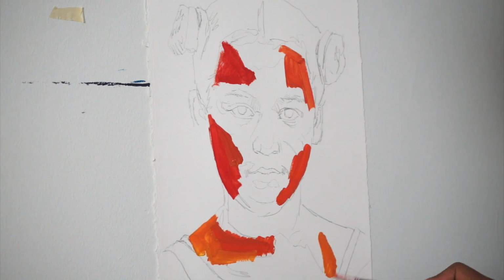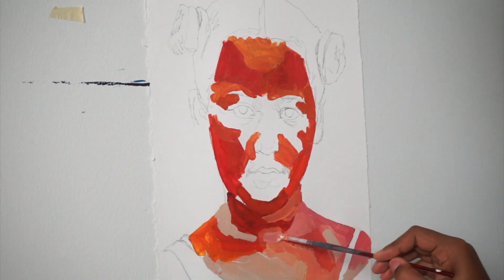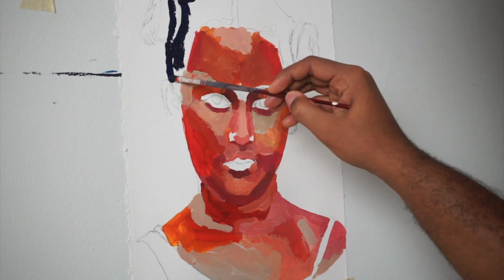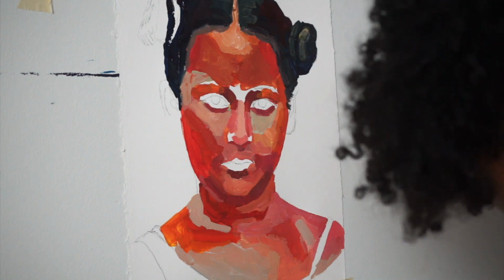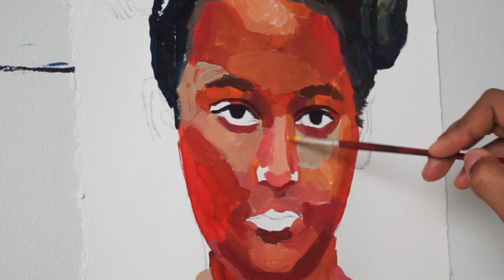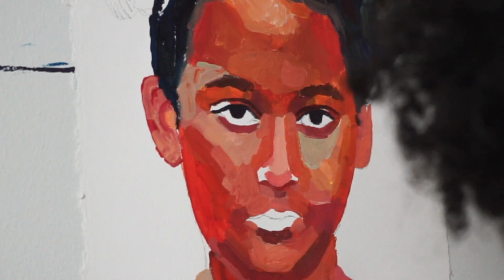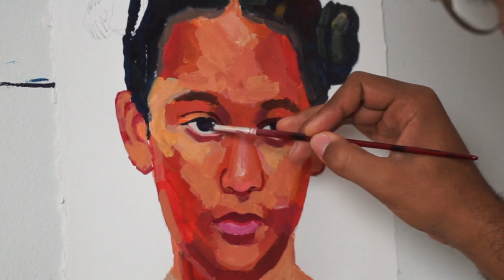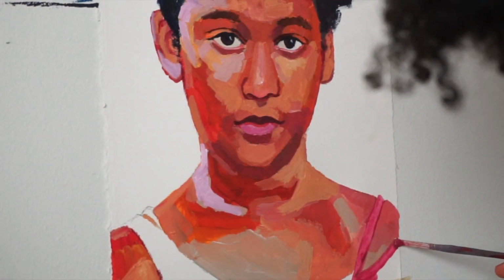We All Struggle With This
Whether you're working with oil, acrylic, or just pencil, we all fall into the cycle of painting what we think something looks like as opposed to really looking at the subtle values, shapes, and colors.